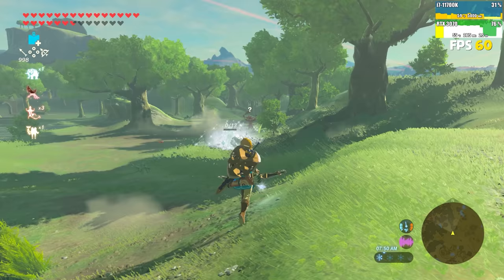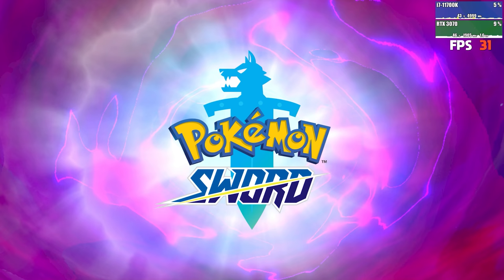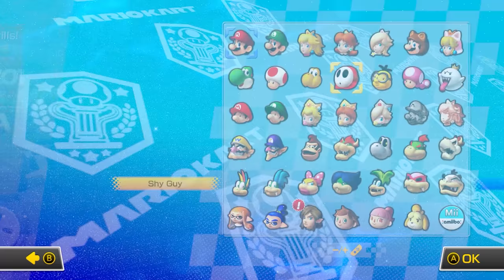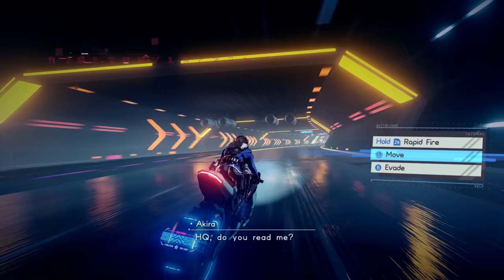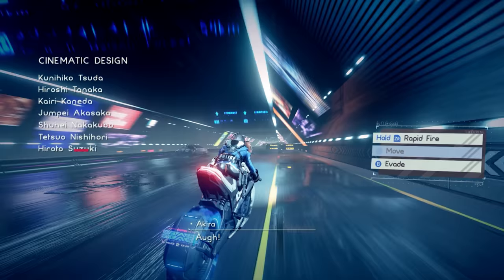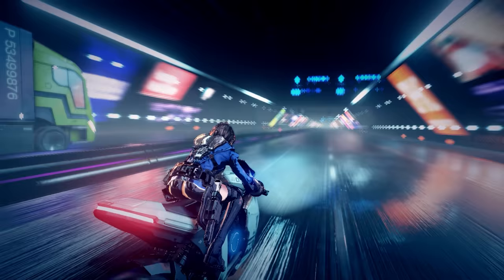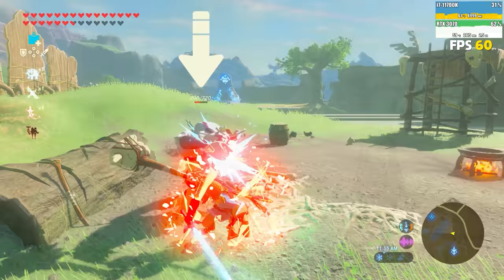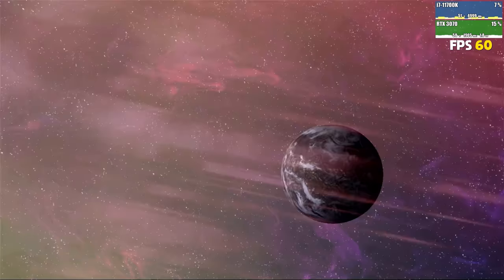Awesome Switch Emulation Updates | GPU Acceleration, FPS fixes, Native OSK & More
Taking a look at some of the latest major changes to yuzu emulator from the past few weeks. We have been given a serious batch of new upgrades, including a brand new on screen keyboard (OSK) and error overlays, GPU accelerated texture decoding and a series of improvements to the emulators JIT,  fixing several game stutter/slowdown problems.

► My PC Specs:
32gb DDR4 3600Mhz RAM
Nvidia RTX 3070
256gb NVME M.2 SSD